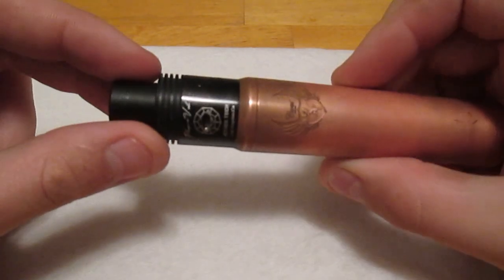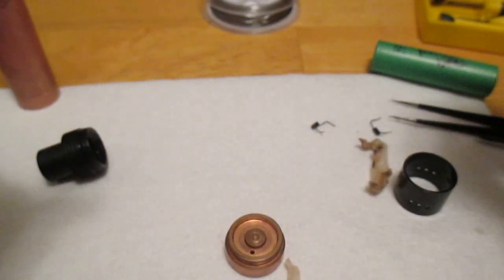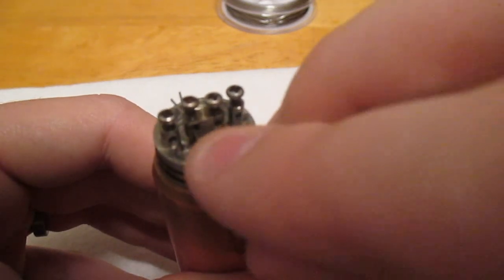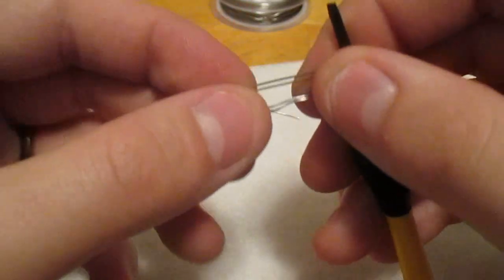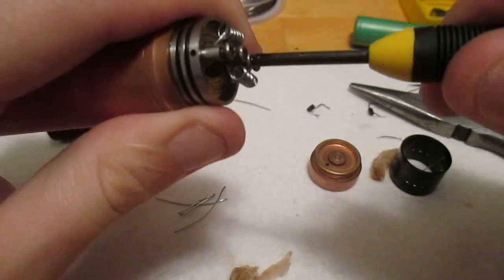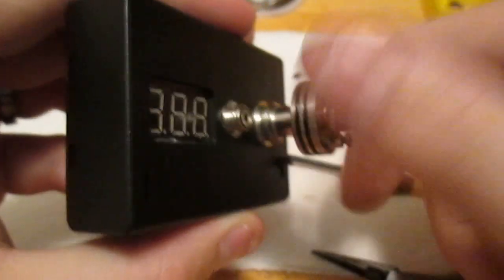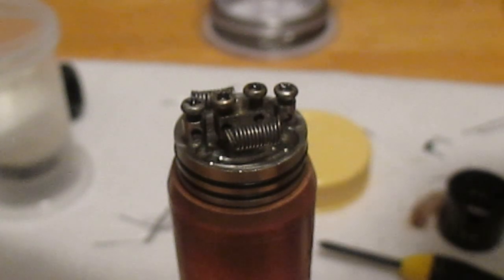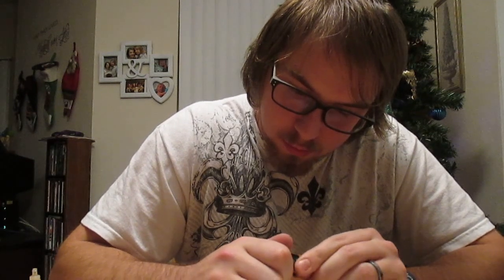24 gauge dual parallel coils build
I put this vid together just to practice  let me know what you guys think thanks